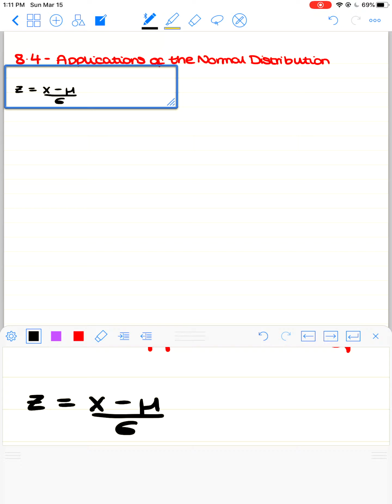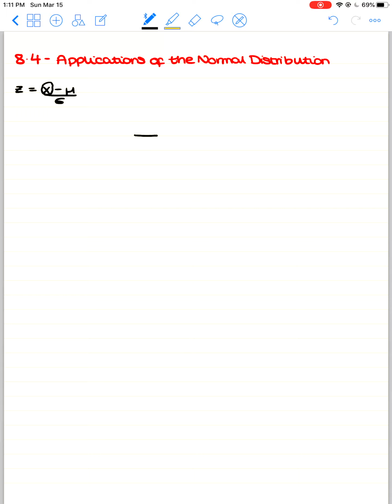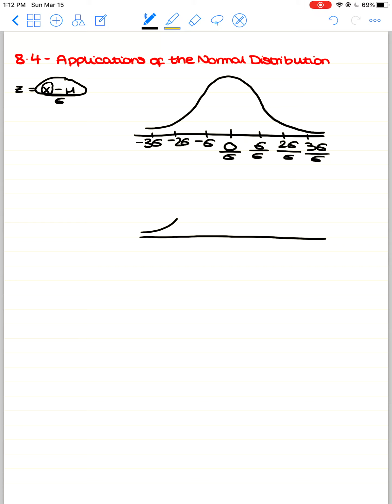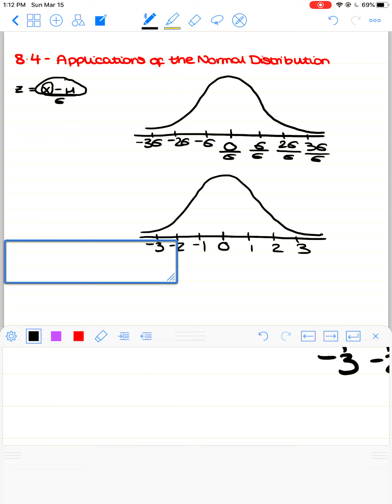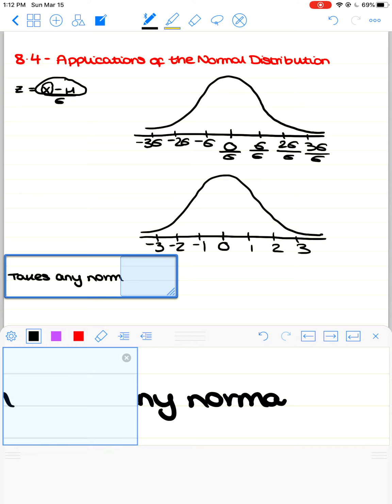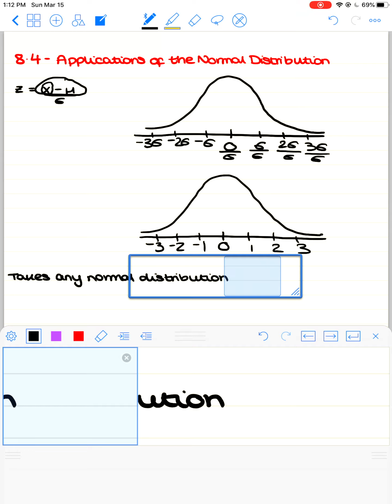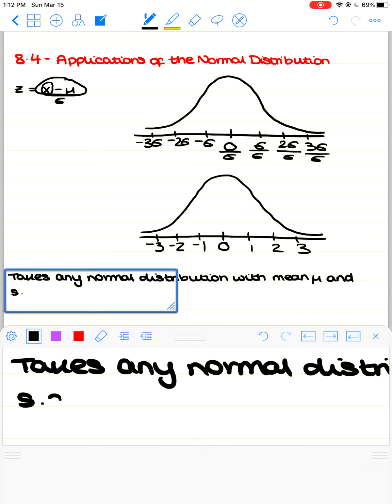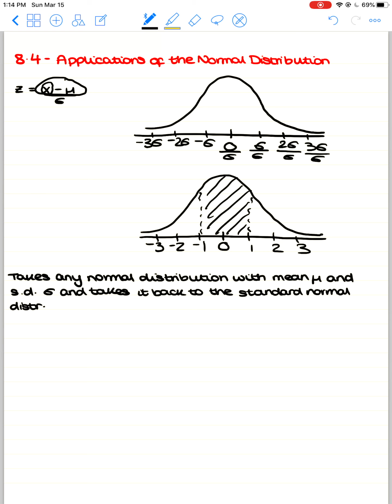MAT210 Test Video